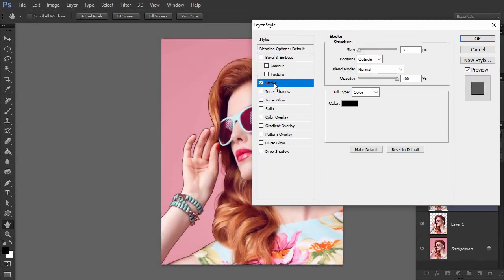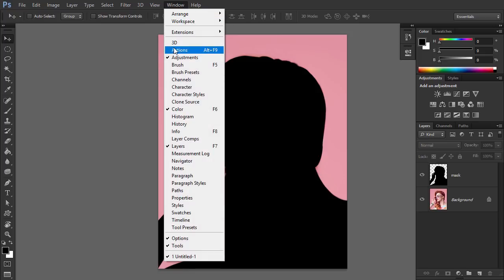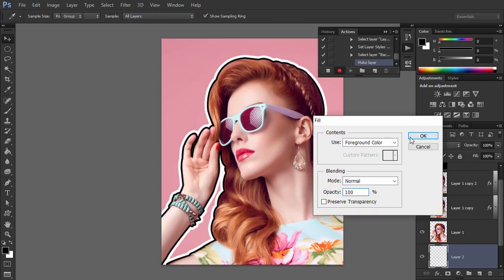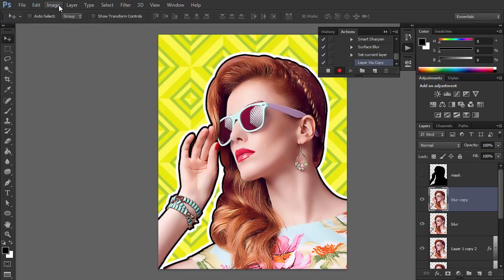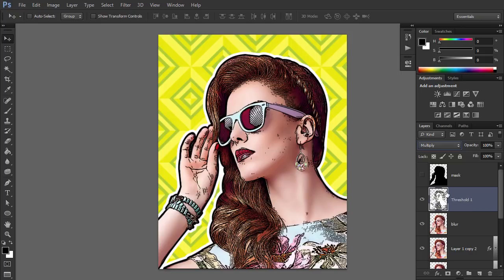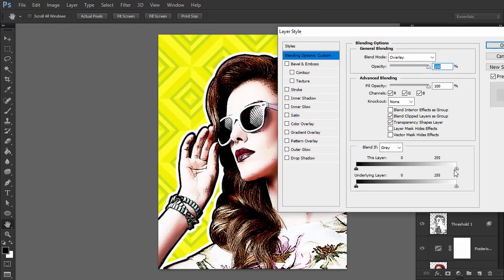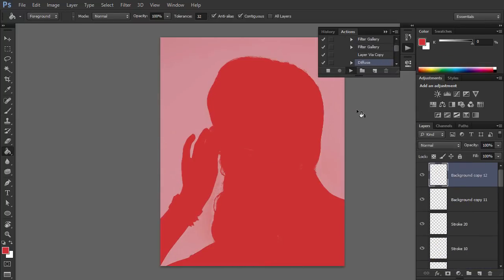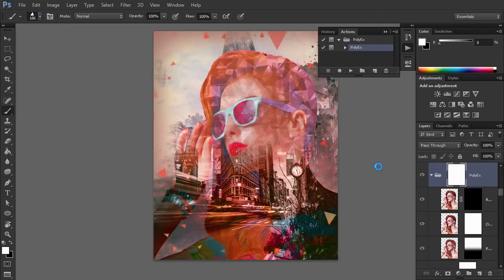How to Make a Retro Comic Book Portrait Effect Action in Photoshop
Photoshop actions can work like advanced filters giving you nice effects with a single click. In this video tutorial, you’ll learn how to make a retro comic book portrait effect action in Adobe Photoshop. You’ll be able to create your own Photoshop filters and effects

Envato Tuts+
Discover free how-to tutorials and online courses. Design a logo, create a website, build an app, or learn a new skill